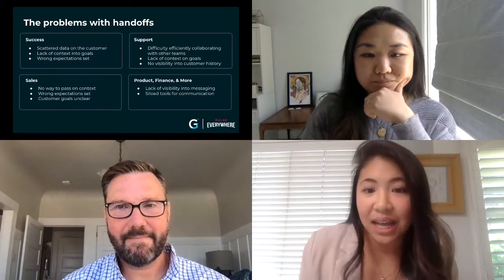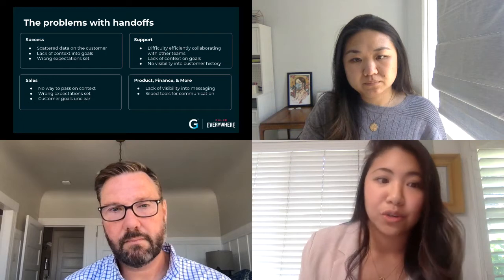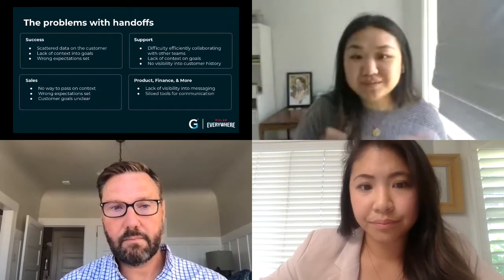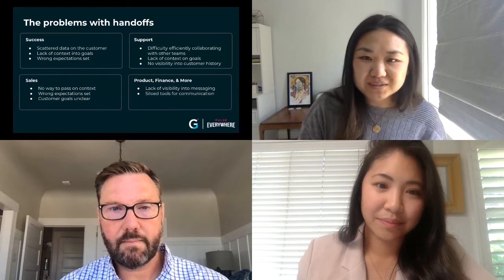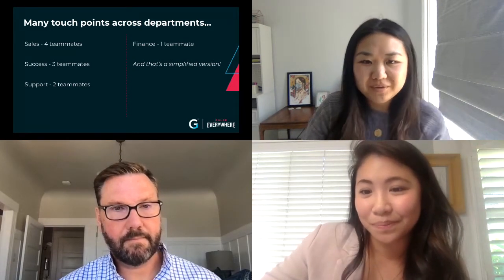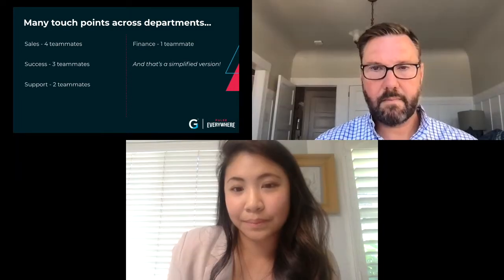Defragmenting your customer experience across teams | 2021 Gainsight Pulse Unplugged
Take a look at your at-risk customers. Unless there was sponsor change or something else outside your control, you can make a solid bet that risk got its start in a handoff. Whether it’s setting the wrong expectations between Sales and Success, losing context or missing SLAs between Success and Support, or failing to tee up Account Management for expansion or renewal, handoffs are where the baton can be easily dropped.